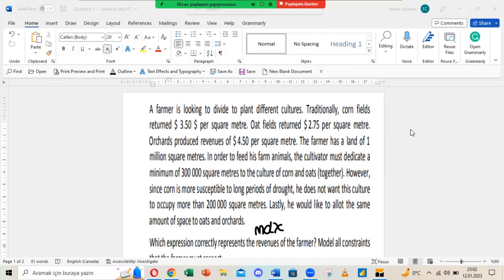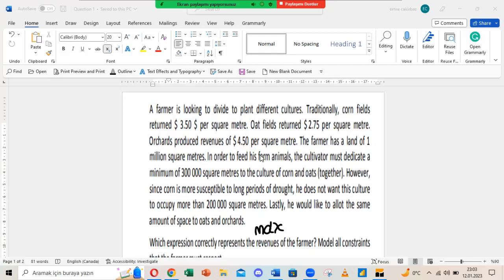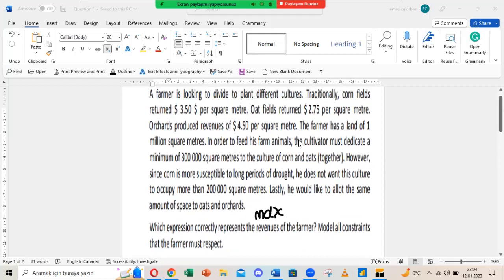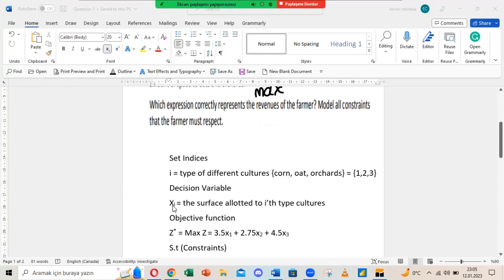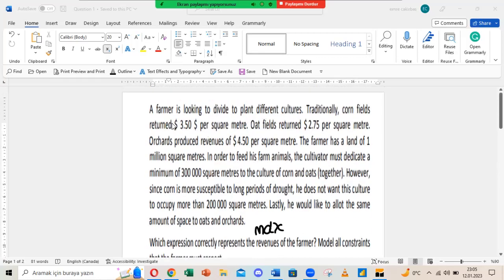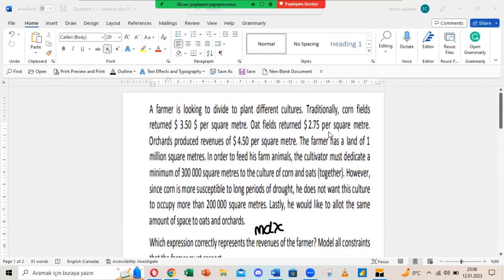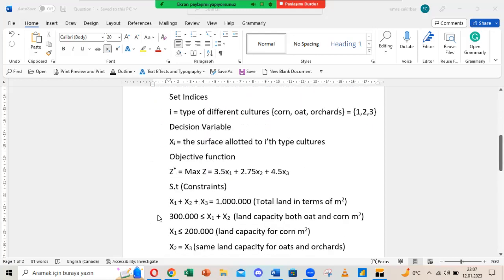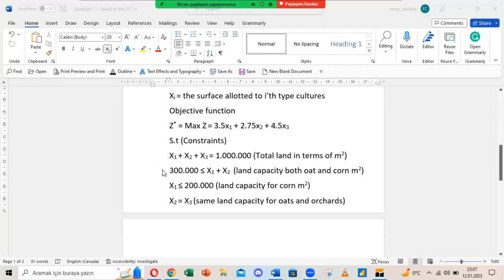Math Modelling Question 1